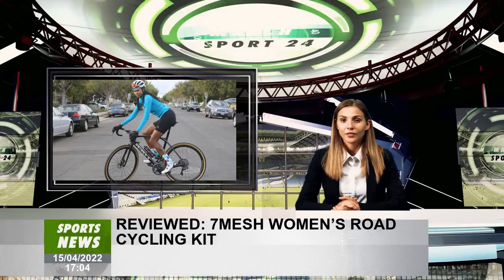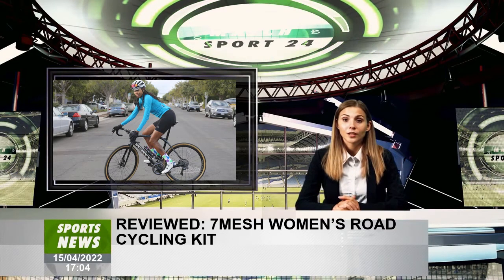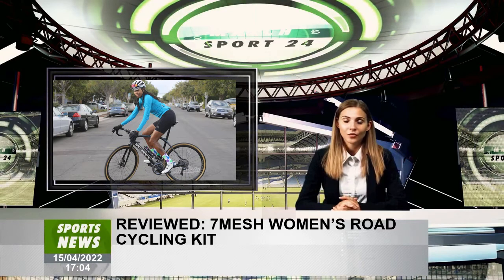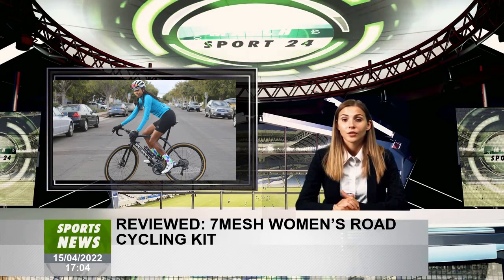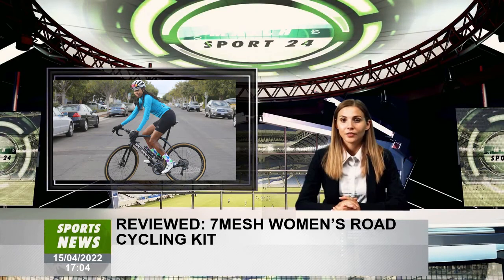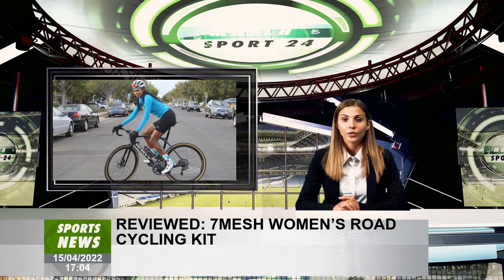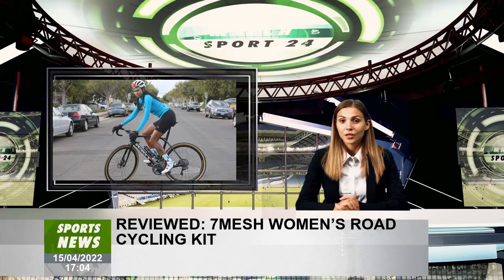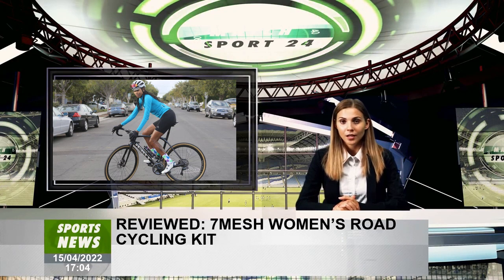On Test: 7Mesh Women's Road Bike Kit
Bib shorts, cargo bib shorts and a great jersey for the swing season.
Innovative use of fabric is key here; the Synergy Gore-Tex Windbreaker Sweatshirt is a rare product with a wide range of uses. The WW3 bib goes the right way but the wrong way for the author's fit - the seams are straight at the curves of the body.

From Paris-Roubaix and Unbound Gravel to the Giro d'Italia, the Tour de France, the Vuelta a España and everything in between, don't miss the moment to join Outside+.

7Mesh Synergy Sweatshirt

Synergy's trademark windproof fabric and pocket design are proof that 7Mesh's innovative thinking may not be getting enough credit. This jersey is designed to eliminate the need for a wind vest, jacket or arm warmer on cooler days, I agree. It's the perfect heavyweight sweatshirt for windy days, perfect for days when you want to wear long sleeves but need something to keep gusts from piercing you like a sharp knife. I've never seen a "heavy" jersey like this before.

The 7Mesh Synergy Sweatshirt makes me smile in 50°F.

The 7Mesh Synergy jersey features a rear zip pocket on each side, just as advertised.

The arms and front panel are made of Gore-Tex Infinium Softshell fabric, which is slightly stretchy and windproof, almost like gabba. The main back panel is made from a softer, stretchy polyester blend that allows heat to escape without turning the rider’s back into a trickle of sweat. When things get hot, a large rope zipper pulls the glove open easily: note it doesn't have a double zipper, which adds weight and pushes it firmly into the jacket category. However, it has side pockets with two zippers, which is rare in jerseys but common at 7mesh. I think this is a plus: the two zippered pockets expand my safe carrying capacity for long rides. Symmetrical reflective details on the pockets and reflective branding on the chest and upper back are not uncommon, but they are a hit.

There are other garments similar to the Synergy, but they are either heavier and looser, making them the aforementioned knitted jackets, or they fall into the more stretchy, lighter "soft shell" category and instead use thermal linings, which are Real windproof material.

Riding the Synergy at night in 40km/h winds and 50-plus temperatures, wearing a mid-weight sleeveless basecoat; I wasn't cold when I felt the oncoming wind on my core and arms. If I had my usual bouncy "wind"